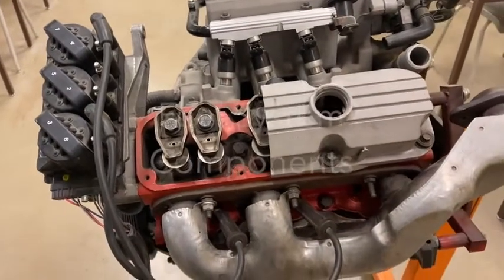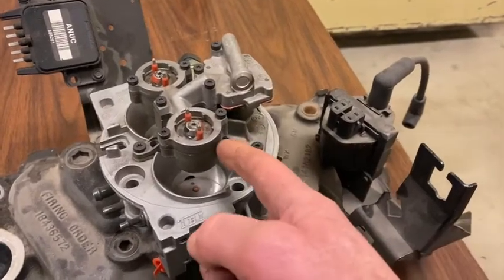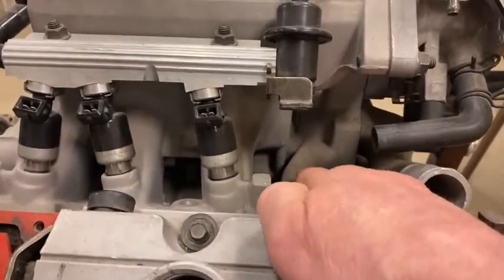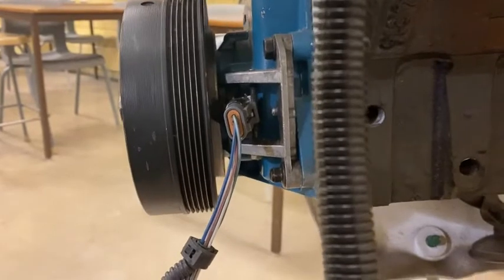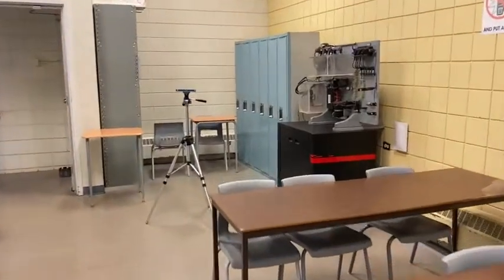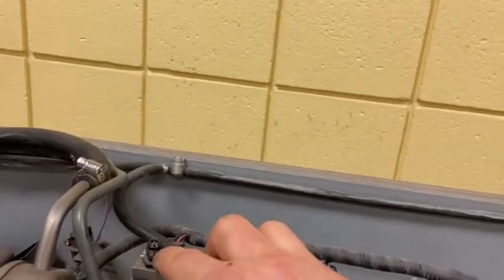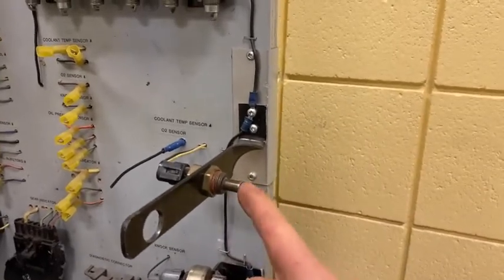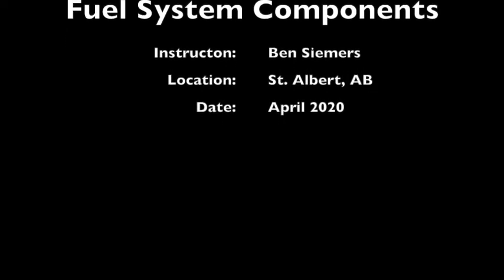Fuel Injection Components: Part 1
This video explains the various parts of a fuel injection system,  It discusses the various sensors and related components.